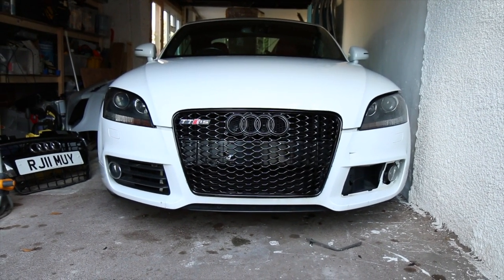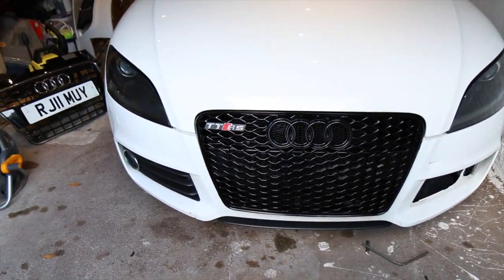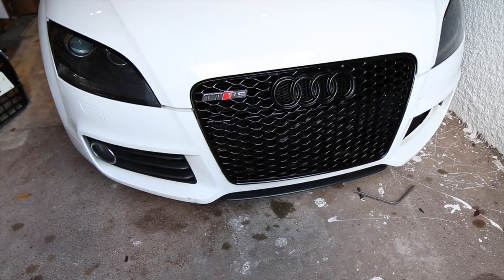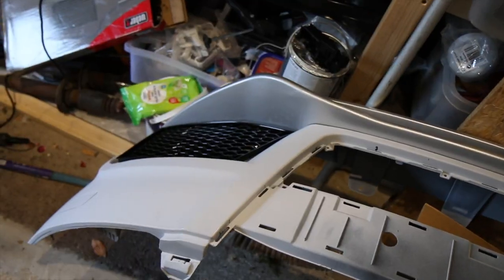How to fit a TT RS grill to an Audi TT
In this episode, I show you how to fit a TT RS grill to an mk2 Audi TT